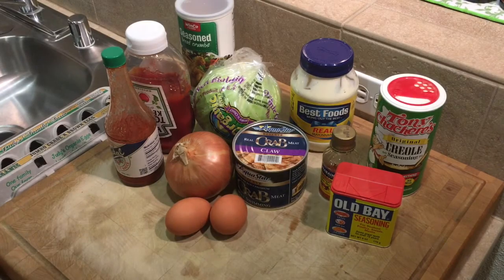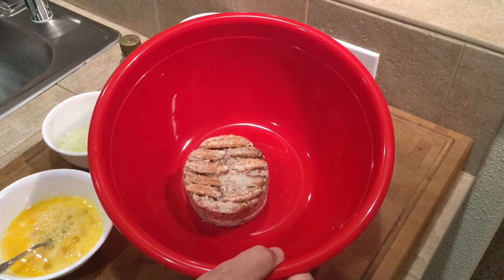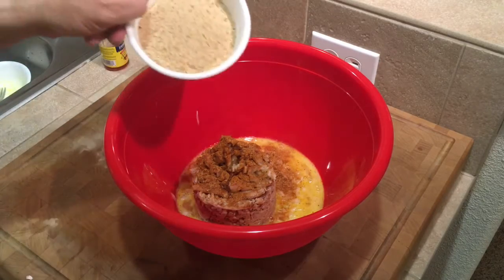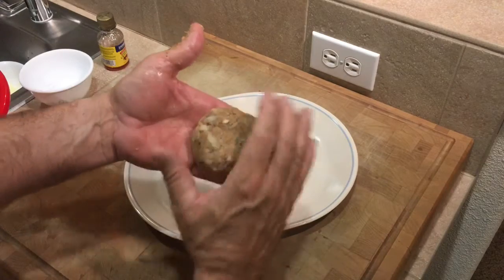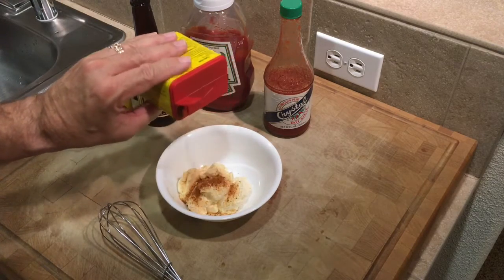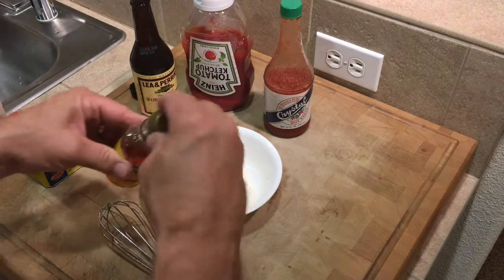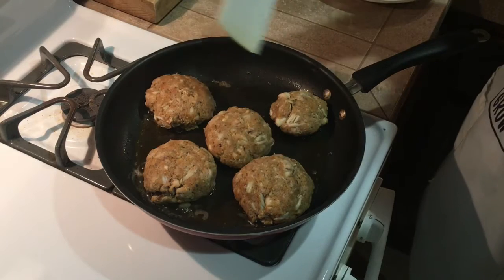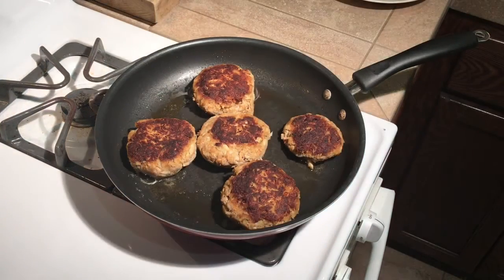Crab Cakes, by Dave's Diner, and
Diamond Dave Productions